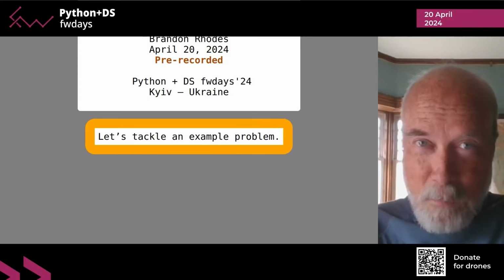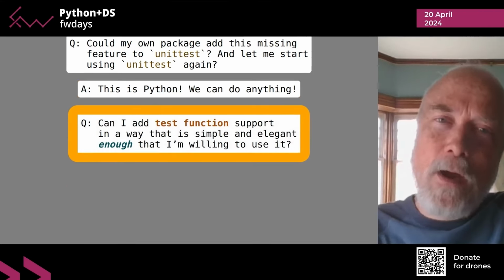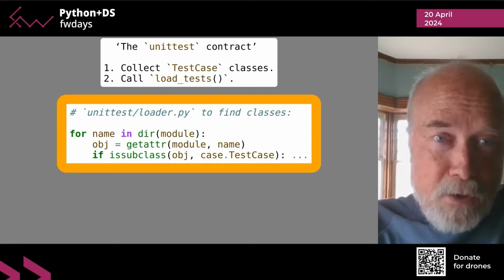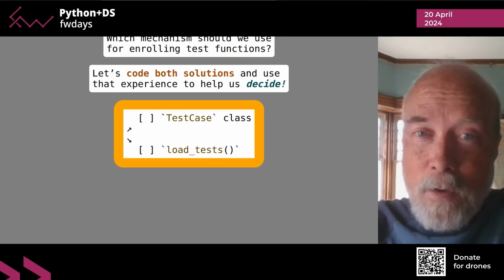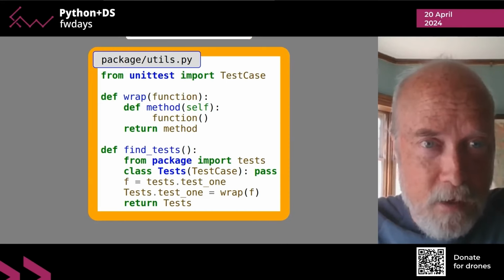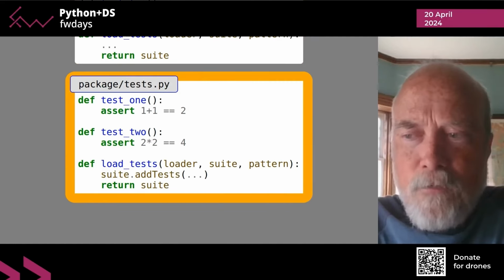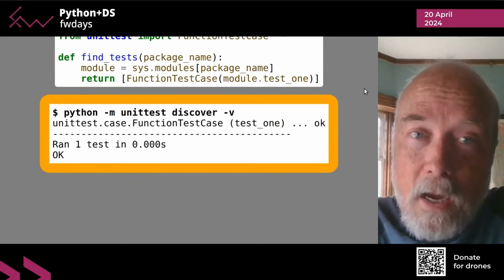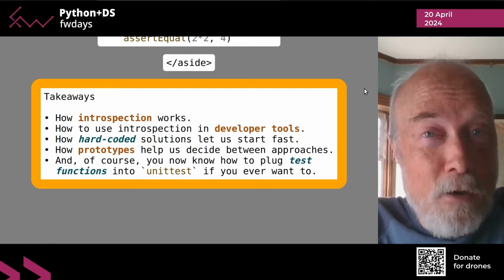Forcing unittest to function - Brandon Rhodes [Fwdays Python+DS]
This is a video from the Python+DS fwdays'24 conference, which was held on April 20, 2024

Forcing unittest to function - Brandon Rhodes - Independent Consultant

Talk description:
Python comes with a built-in unittest testing framework, but even small projects avoid it, because of a fatal flaw: instead of supporting simple and Pythonic test functions, it forces callers to write tests as awkward class methods. But Python is a dynamic language! Shouldn’t we be the ones making the rules? In the talk, we’ll figure out how to use Python’s powers of introspection to detect test functions and successfully hook them up to unittest